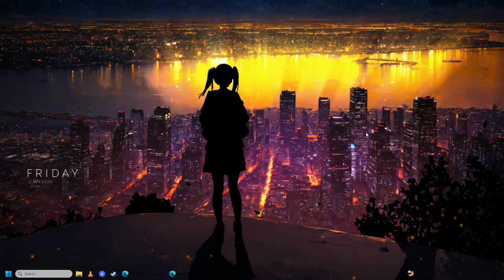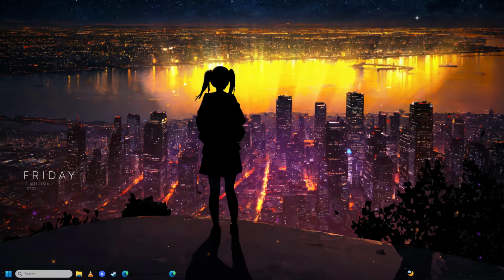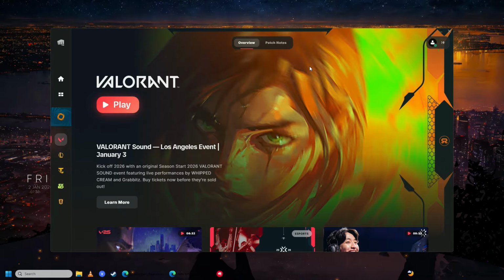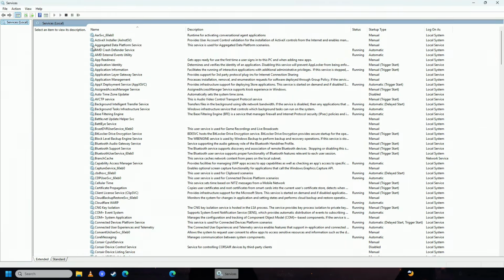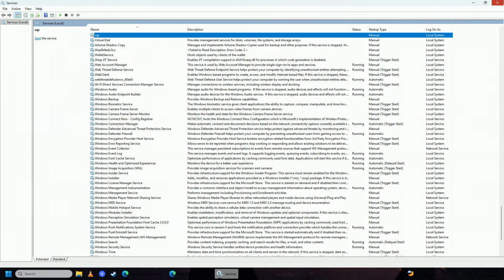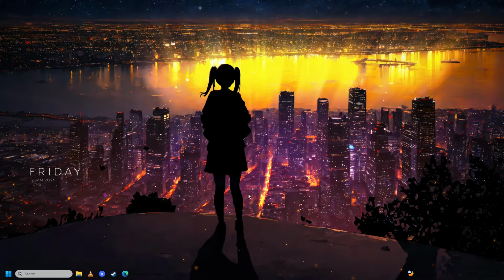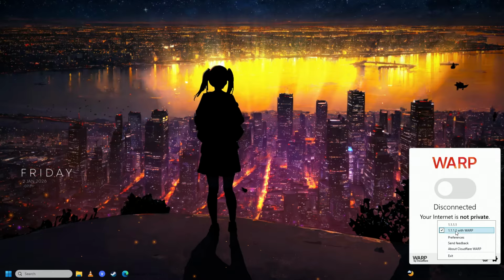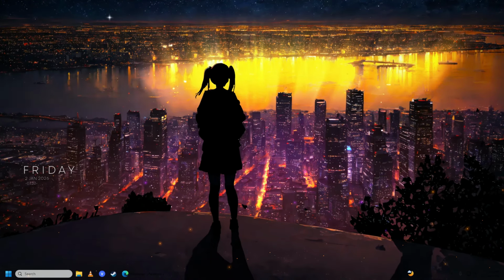There Was an Error Connecting to the Platform Valorant VAL 29 (2026 FIX)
The error *There was an error connecting to the platform. VAL 29* in Valorant indicates a failure in the Riot Client's ability to communicate with its backend services. This 2026 FIX guide provides solutions for network blocks, client corruption, and service conflicts.

*FIXing Valorant error connecting to the platform VAL 29.*
*Solving Riot Client backend service connection failures.*
*Stopping firewall or antivirus blocking platform traffic.*
*Ending corrupted Riot Client installation errors.*
*Solving DNS or proxy server interference errors.*

First, check the Riot Games service status page for any platform outages. Restart the Riot Client and your computer. Run the Riot Client as an administrator to ensure it has necessary system permissions.

Configure your firewall and antivirus. Add *RiotClientServices.exe* and *RiotClientUx.exe* as exceptions in Windows Firewall and any third-party security software. Temporarily disable these programs to test if they are the cause.

If the error persists, reset your network configuration. Flush your DNS cache and reset your TCP/IP stack via Command Prompt. Disable any VPN or proxy. For a definitive fix, repair the Riot Client through its settings or perform a clean reinstall. Follow these steps to resolve the platform connection error VAL 29.

- TutoVersity